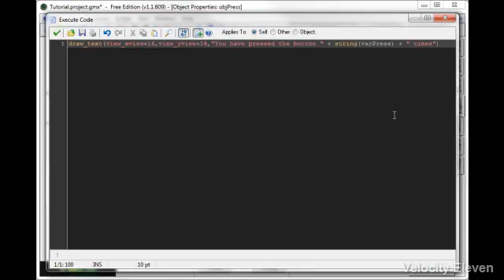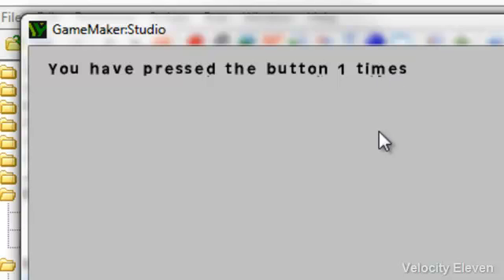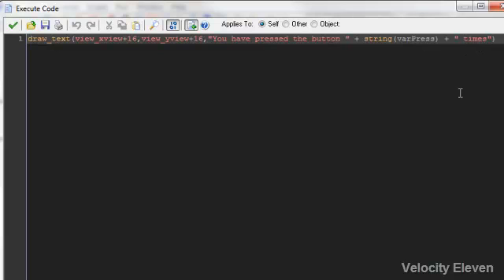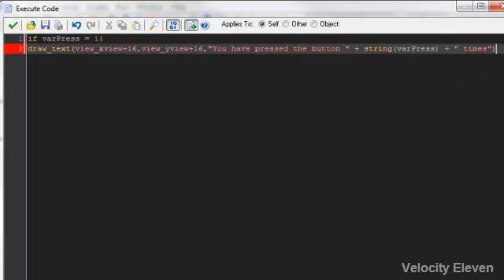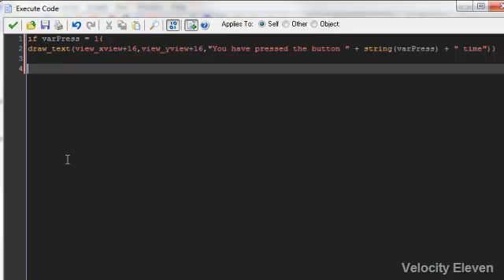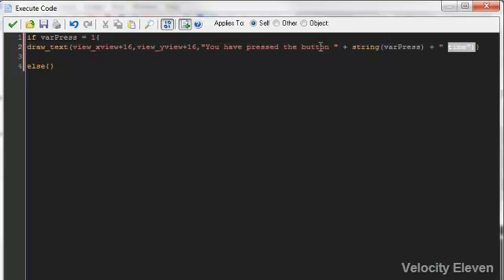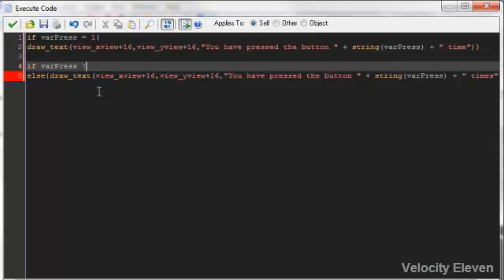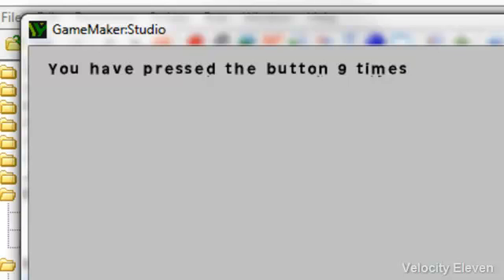GameMaker Studio Tutorial 021: Else And Not Statements